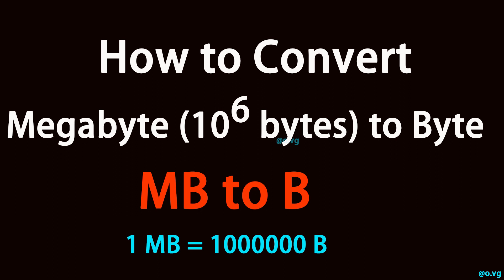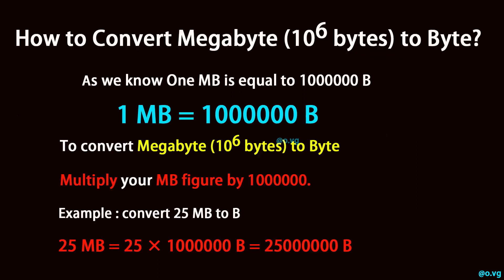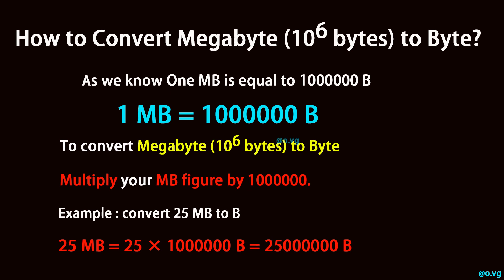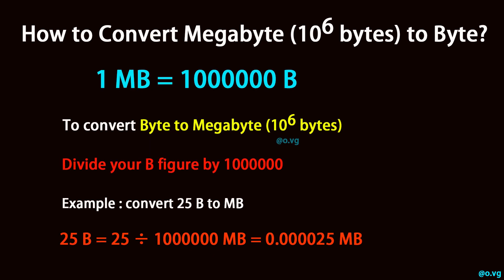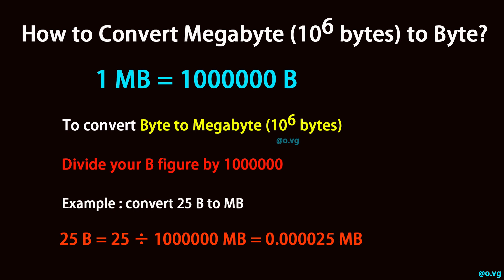How to Convert Megabyte (10⁶ bytes) to Byte?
As we know One MB is equal to 1000000 B (1 MB = 1000000 B).

To convert Megabyte (10⁶ bytes) to Byte, multiply your MB figure by 1000000.

Example : convert 25 MB to B:

25 MB = 25 × 1000000 B = 25000000 B

To convert Byte to Megabyte (10⁶ bytes), divide your B figure by 1000000.

Example : convert 25 B to MB:

25 B = 25 ÷ 1000000 MB = 0.000025 MB